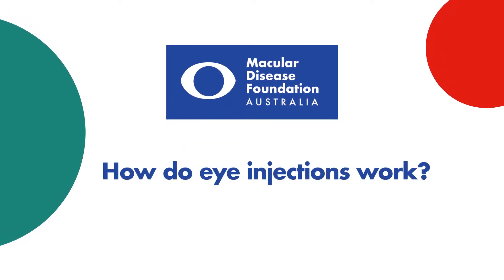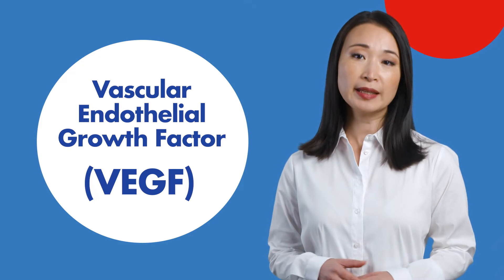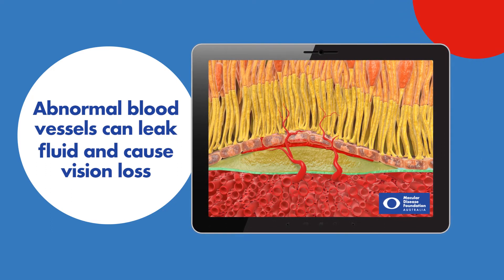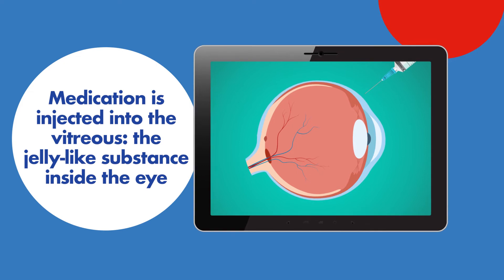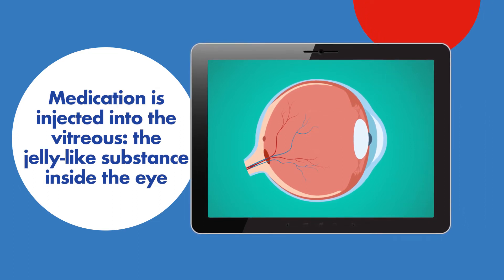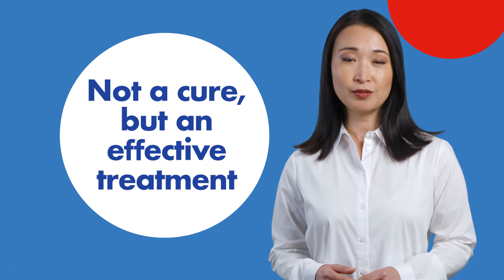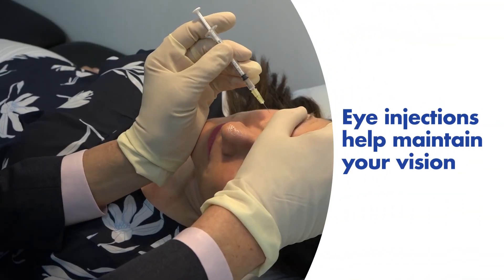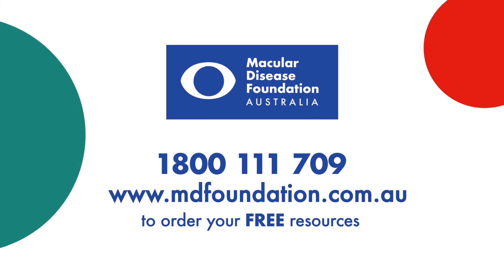How do eye injections work?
In wet AMD, a protein called vascular endothelial growth factor – or VEGF – is responsible for the development of abnormal blood vessels underneath the macula. Anti-VEGF medication can block the activity of this protein, stopping these new blood vessels from growing and leaking fluid.